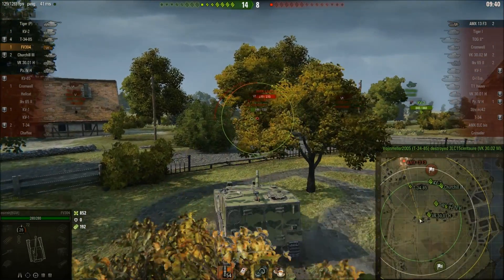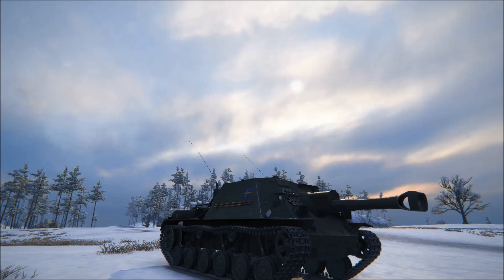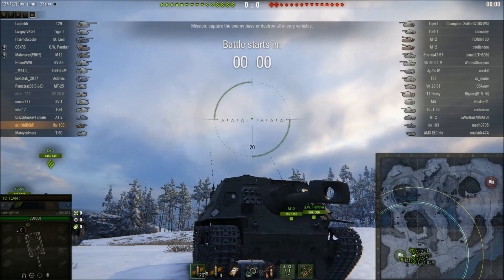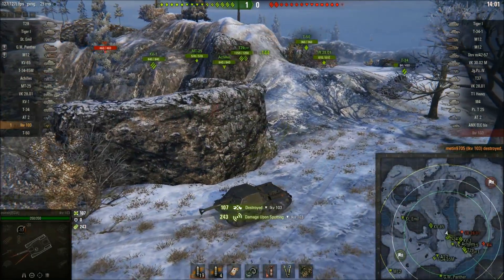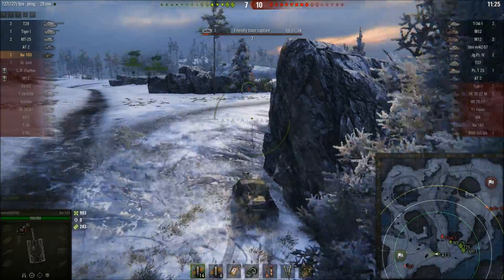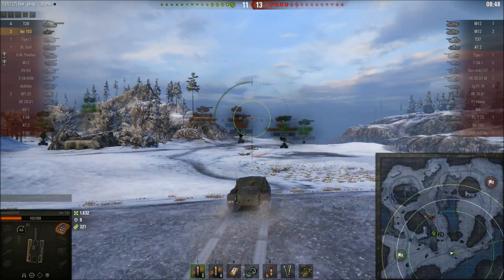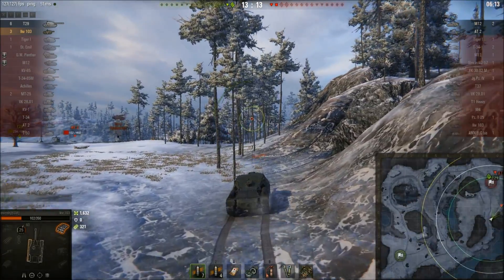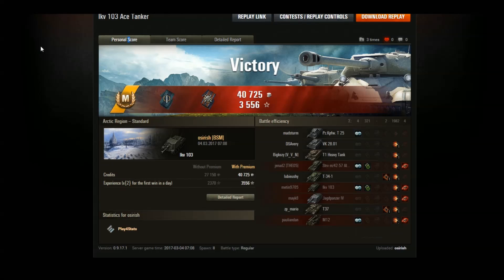Ikv 103 Ace Tanker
I really want to like this tank but the gun .